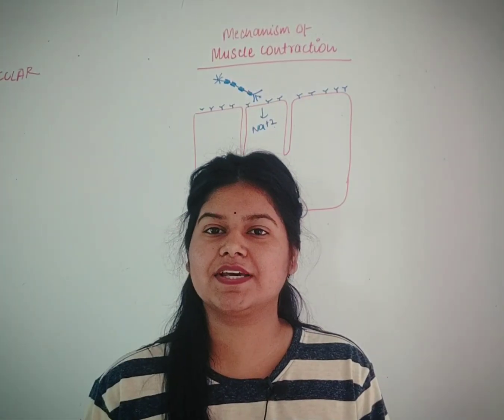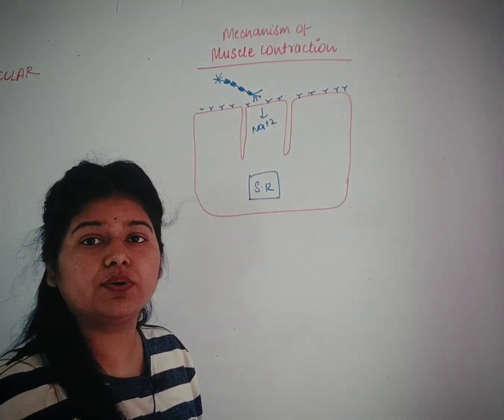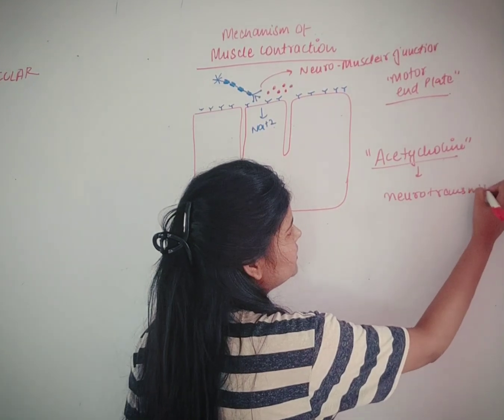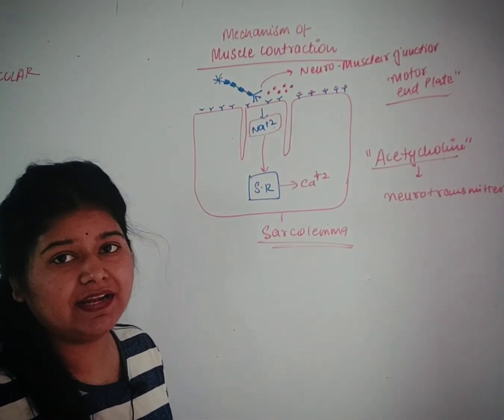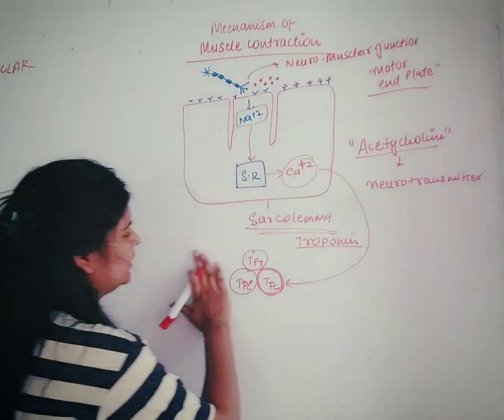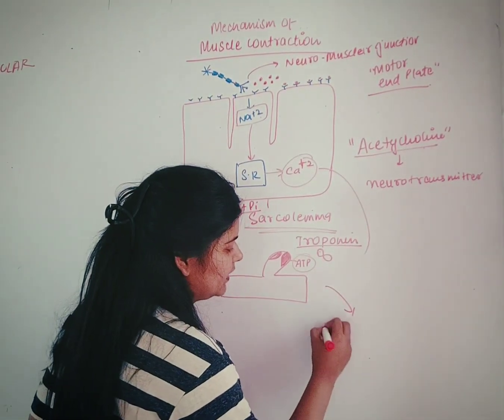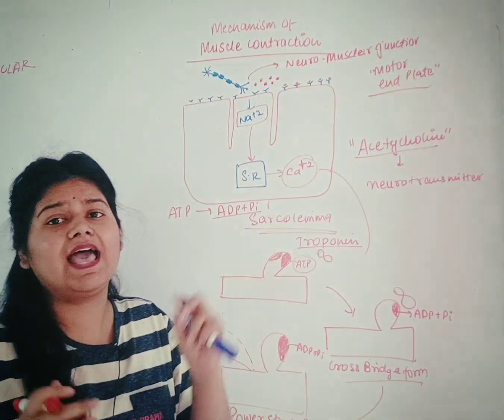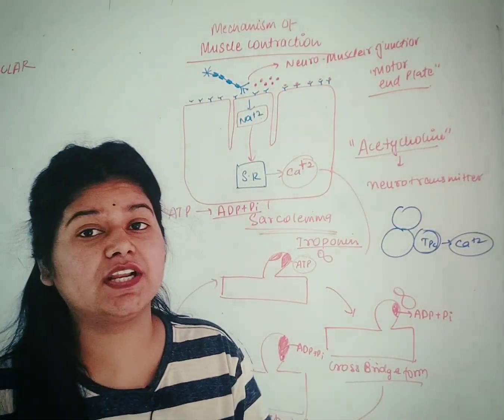Mechanism of muscle contraction - Vijita Sharma